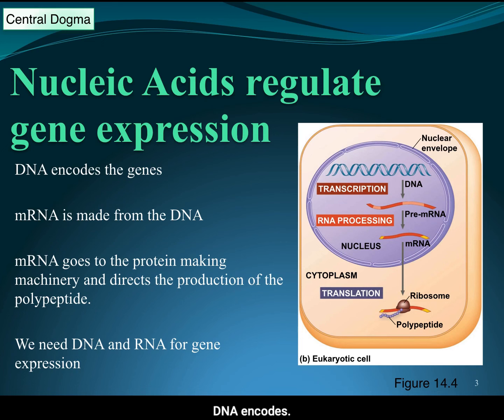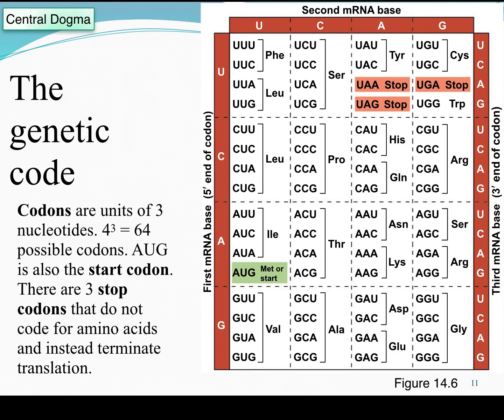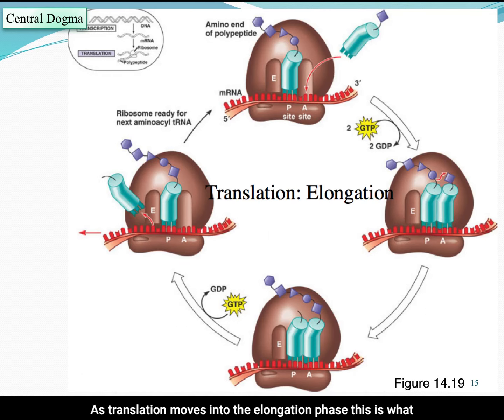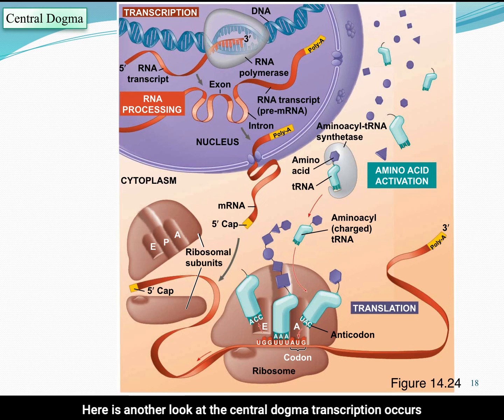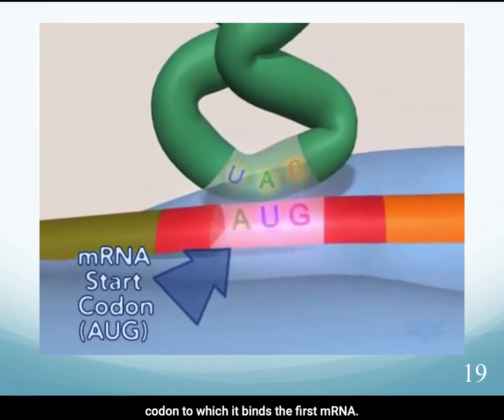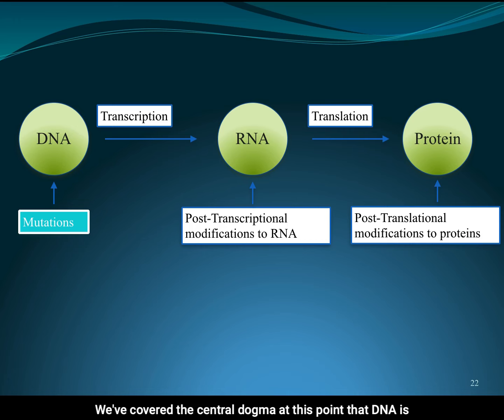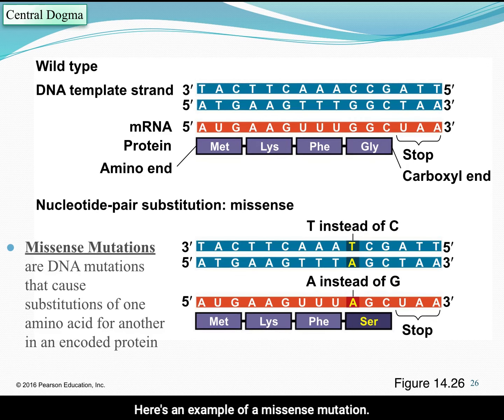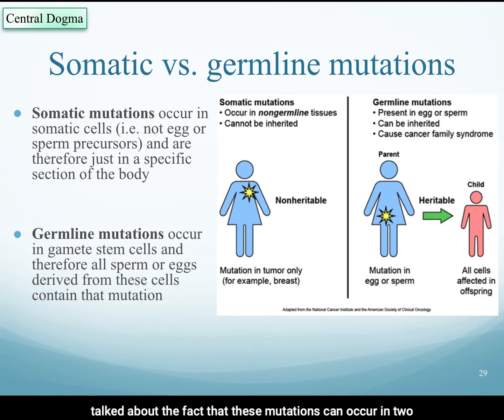Chapter 14 gene expression translation with CC